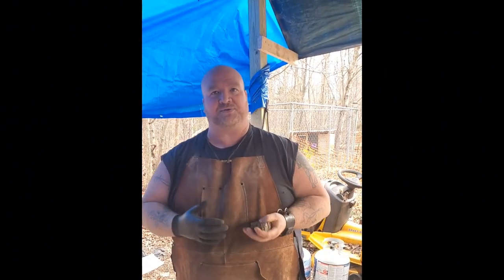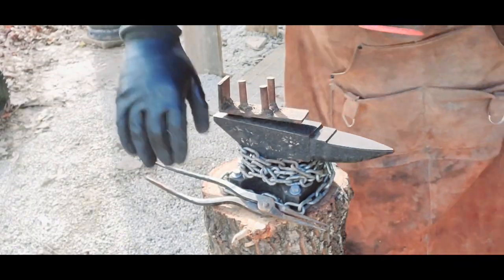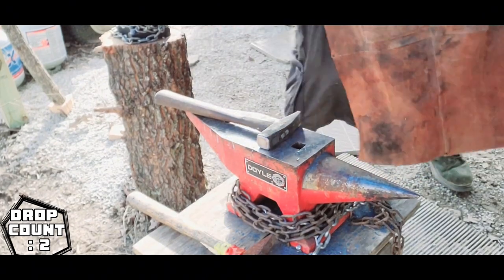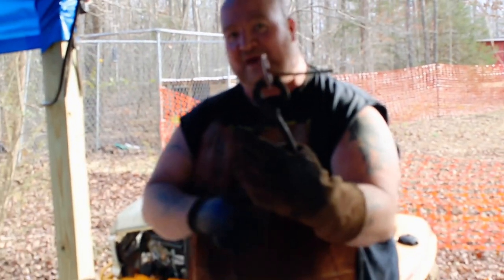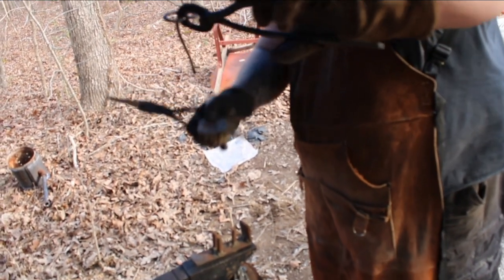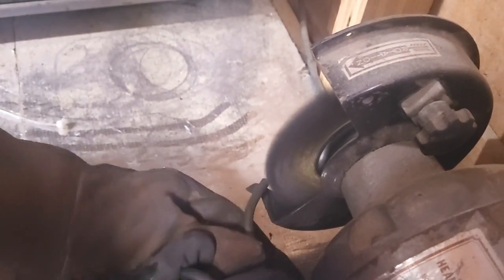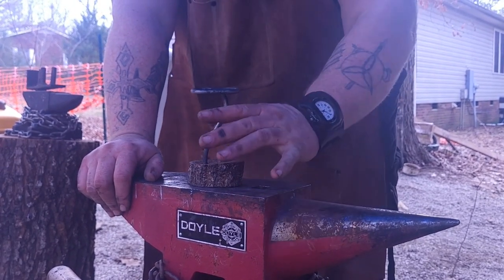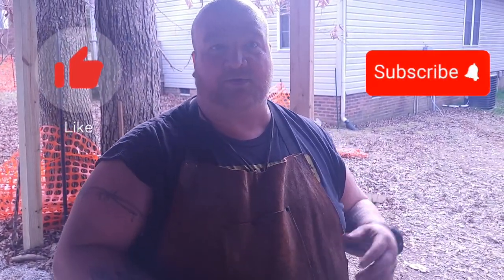Romantic Heart-shaped Candle Holder For A Cozy Atmosphere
Hey everyone. We're having some fun in the shop and introducing a new product that will be available in the Etsy shop. It turned out cute as heck and I hope you all enjoy it.